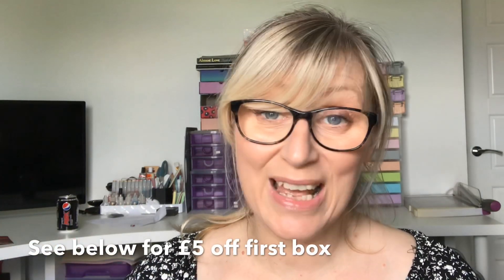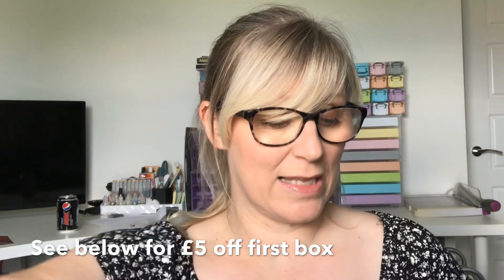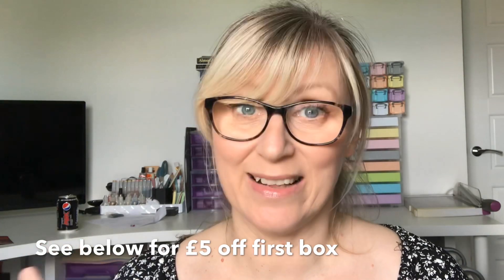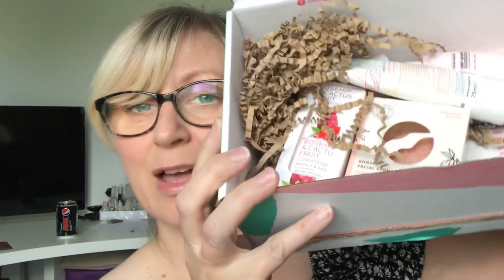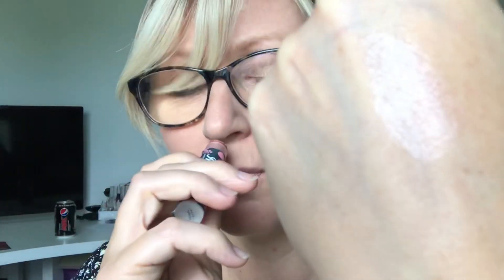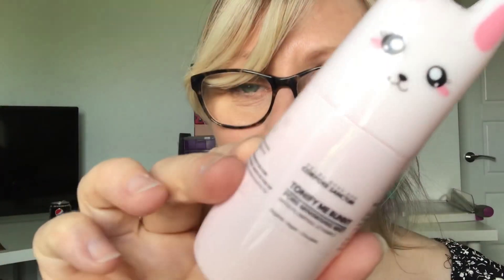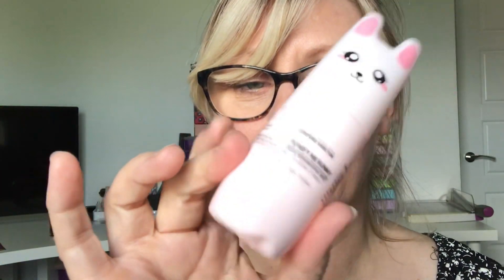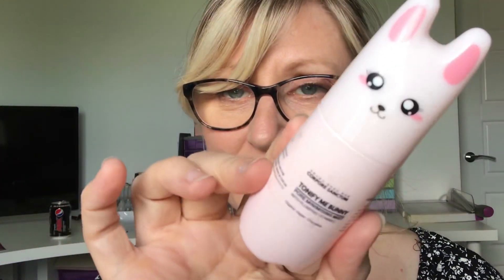THE VEGAN KIND BEAUTY BOX | August 2019 | Cruelty Free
🐰🌱 delighted with this months box plus an amazingly cute product. The Vegan Kind has created a wonderful box of beauty products.
I pay £18.15 every two months

LATEST IN BEAUTY CODES
**AUGUST ONLY ... 6 months for only £49.50 (6 items per box) code
The brand new Grazia box from Latest in Beauty is Save some money ... subscribers get £5 off GRAZBEST5 ... non subscribers get free P&P GRAZBESTFPP

Thankyou so much to all of you for your continued support.